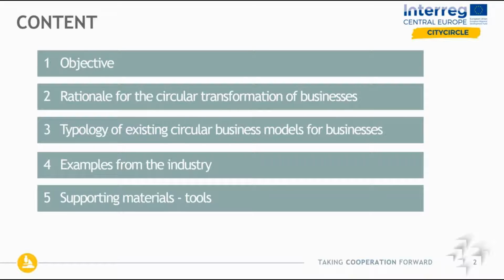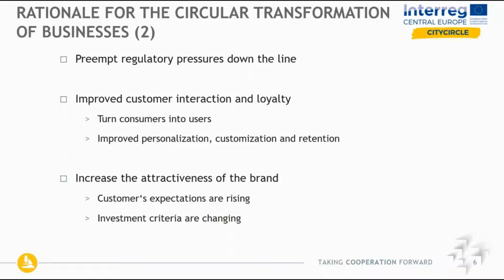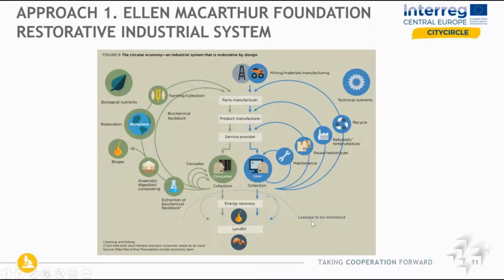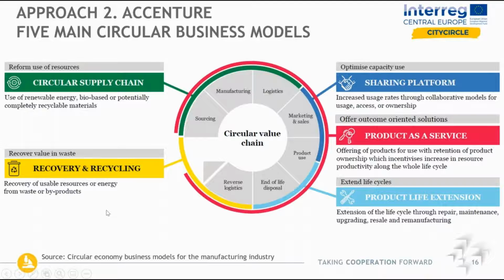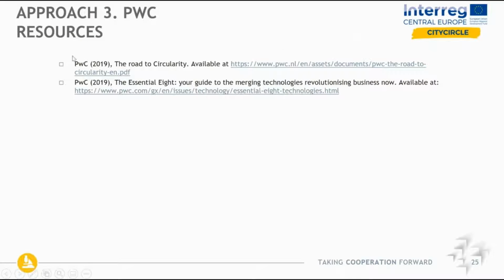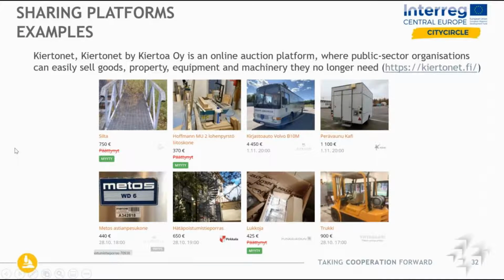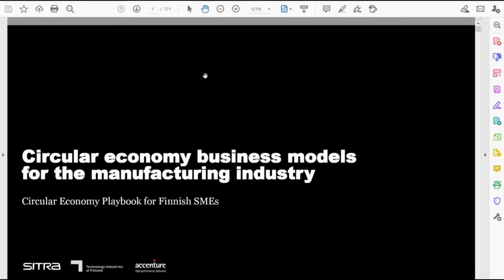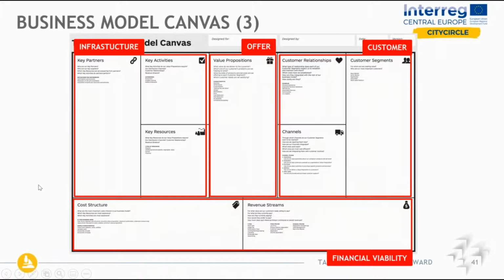CITYCIRCLE online event (4/11/2020) pt.2 - Training on Circular Economy Business Models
Citycircle project held an online event "Regions and cities fostering the circular transition" on 4/11/2020.
The first part of the event was "Training on Circular Economy Business Models "